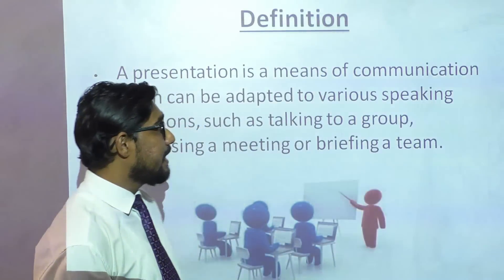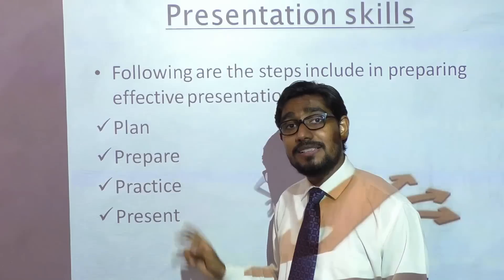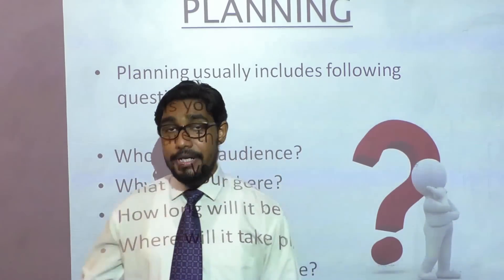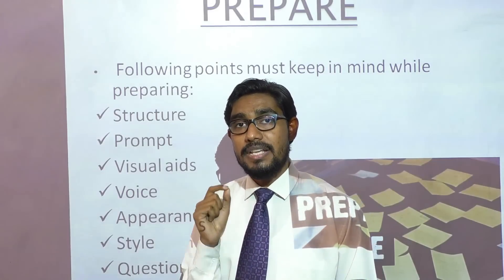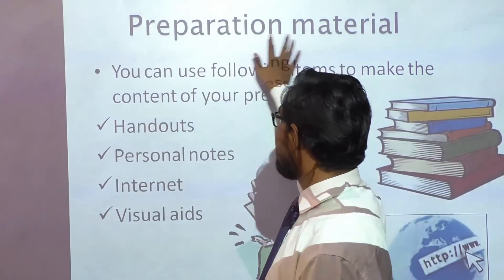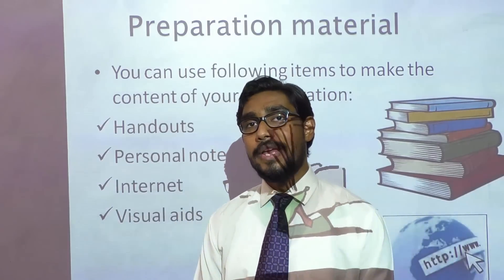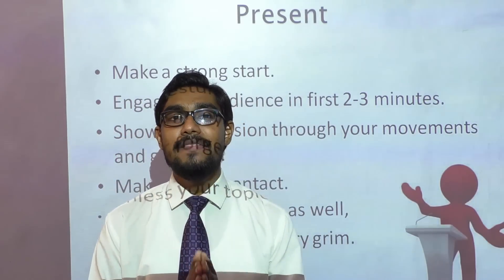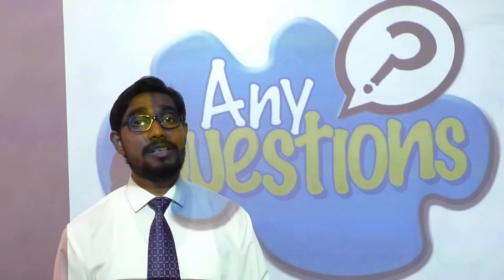Effective Presentation Skills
Presentation Skills-
A presentation is a means of communication  which can be adapted to various speaking  situations, such as talking to a group,  addressing a meeting or briefing a team.